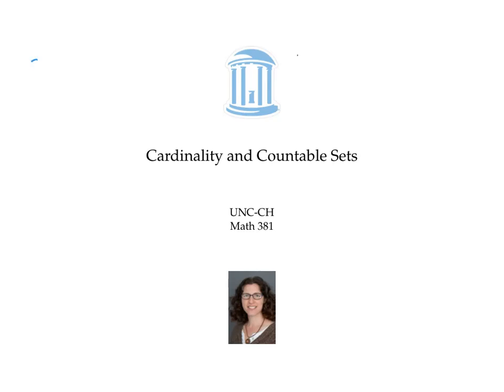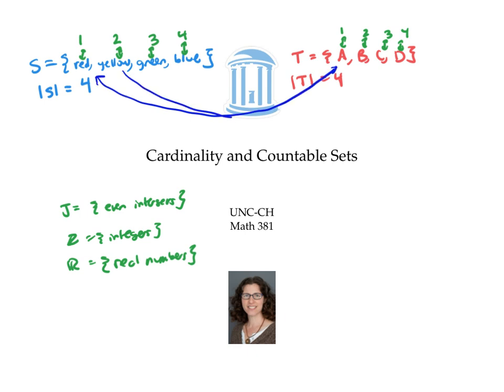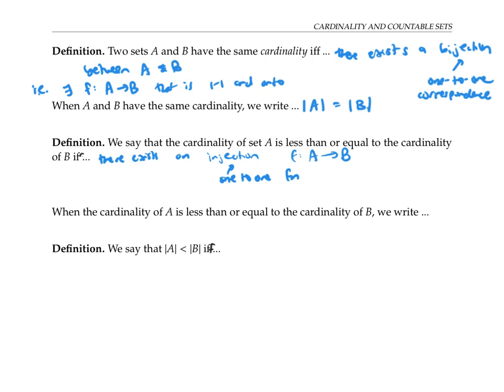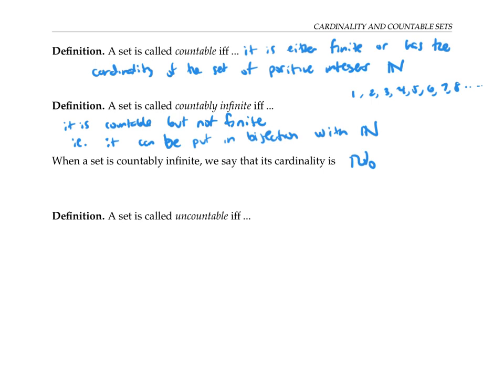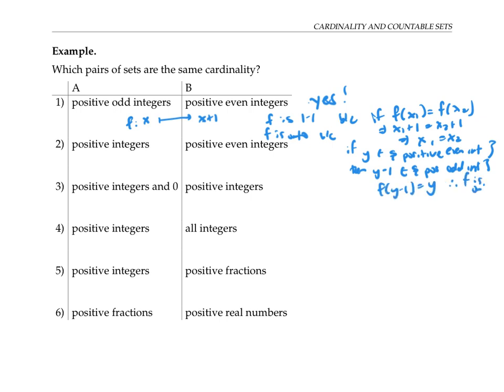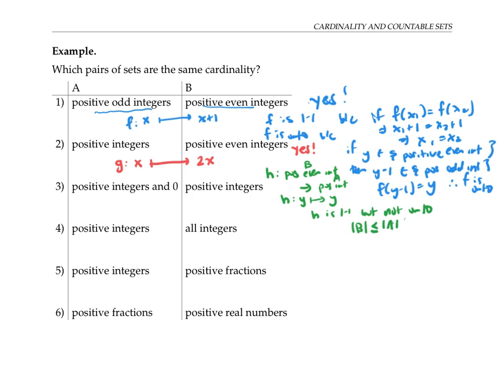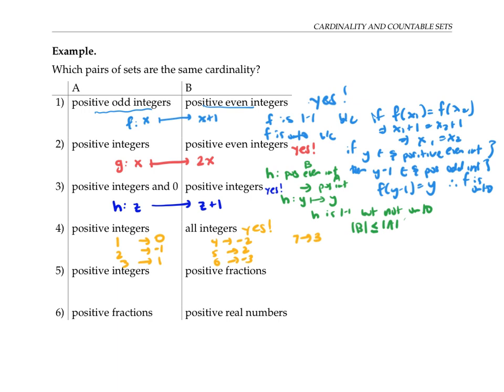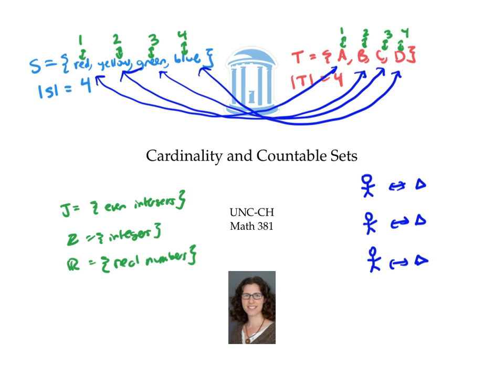Cardinality and Countable Sets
This video defines the cardinality, or size, of sets in terms of bijections with other sets and gives examples of sets that are countable infinite.